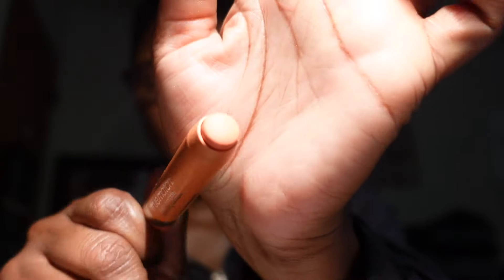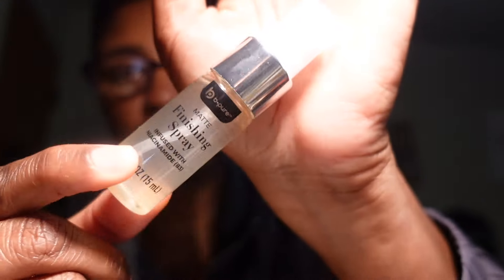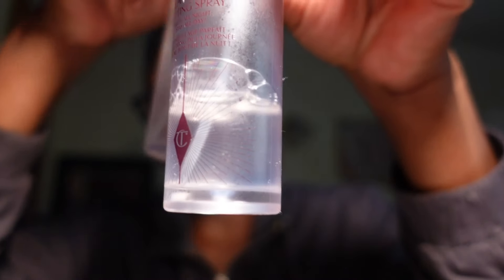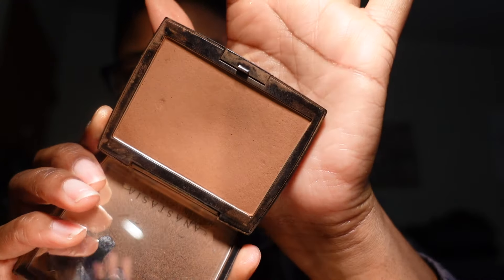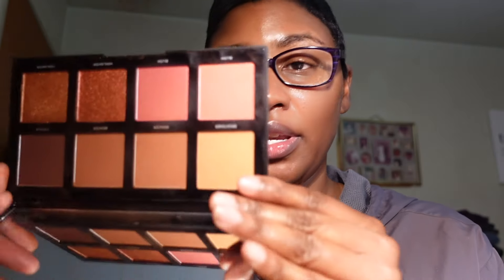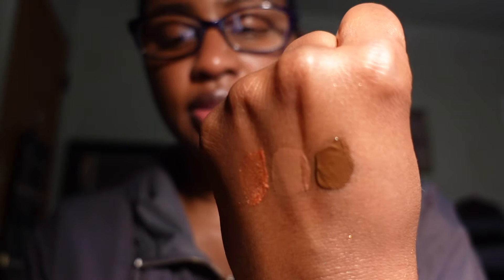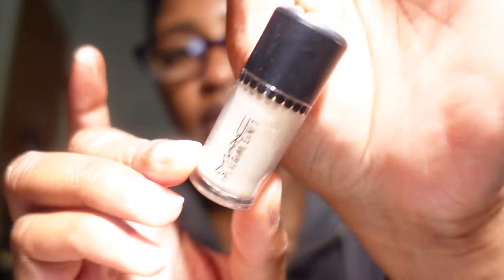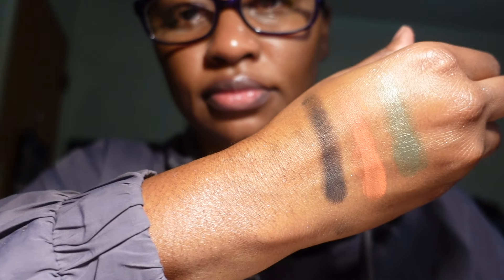MAKEUP DECLUTTER | BRONZERS | SETTING SPRAYS | EYE SHADOW PIGMENTS | MISC PRODUCTS | TKBEAUTY7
In this video we are decluttering bronzers, setting sprays, misc products and eye shadow pigments.  I hope you all enjoy watching this declutter video.